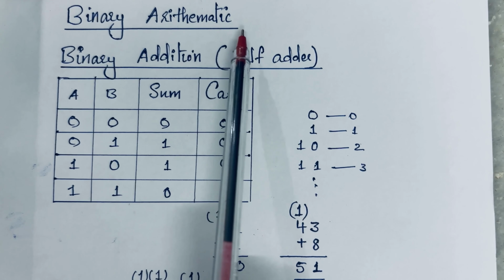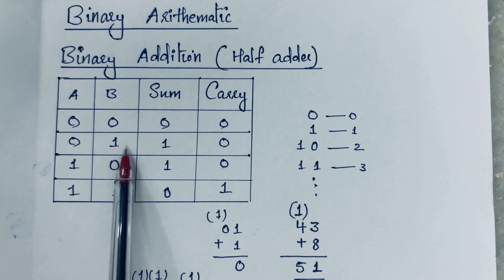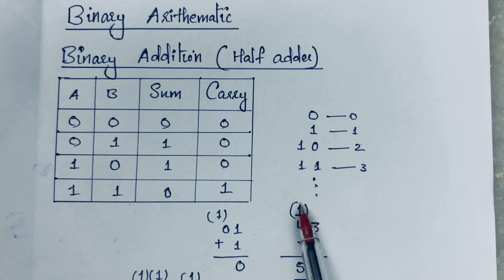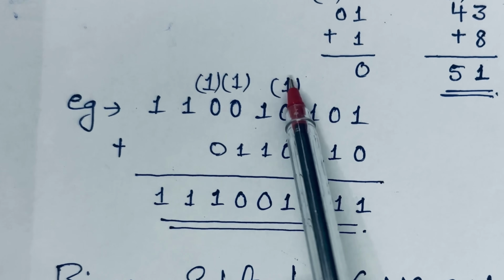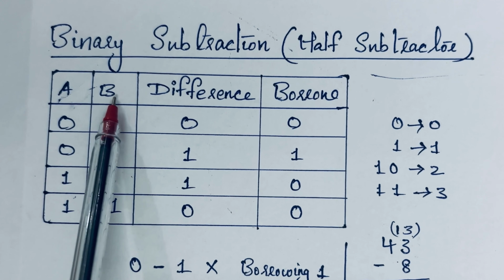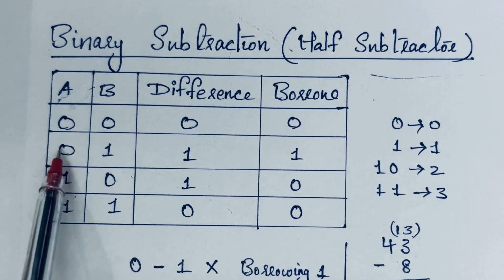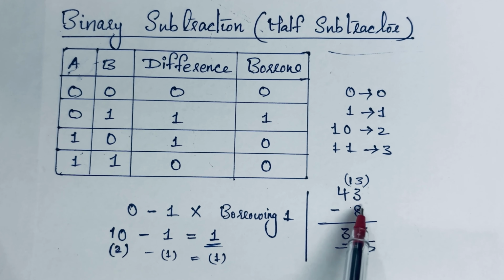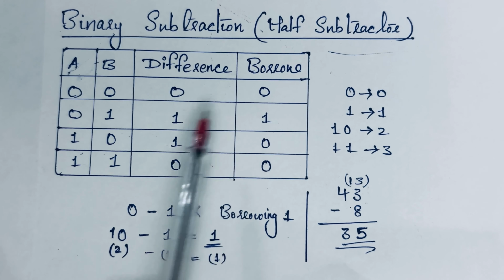BINARY ARITHMETIC: DIGITAL ELECTRONICS: L05@belcymathews8809